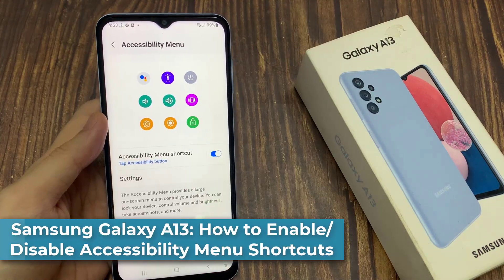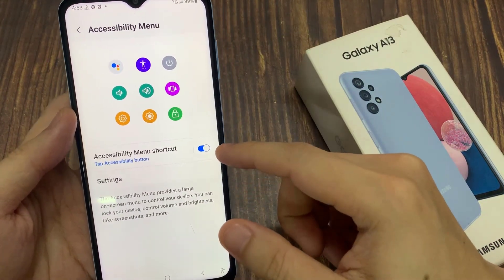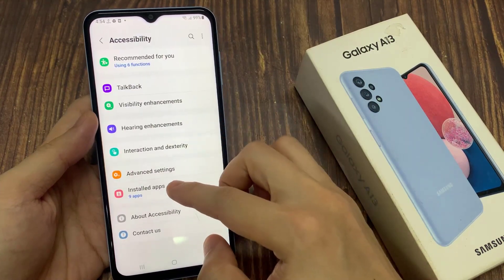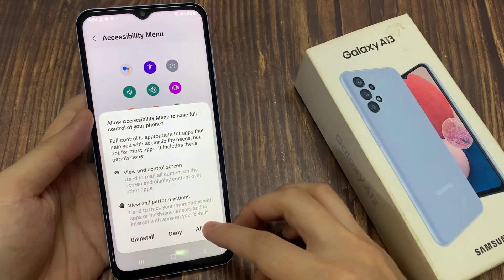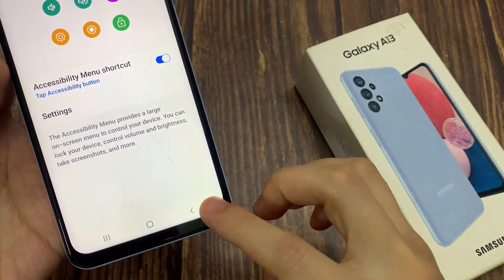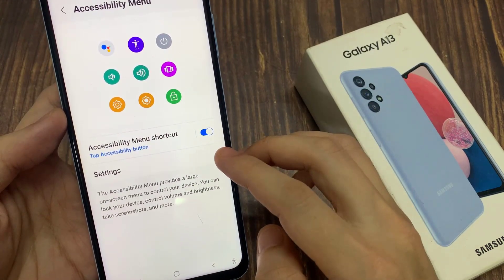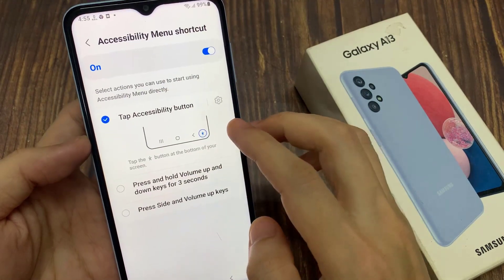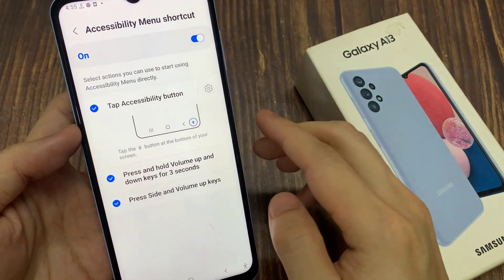Samsung Galaxy A13: How to Enable/Disable Accessibility Menu Shortcuts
Learn how you can enable or disable Accessibility Menu Shortcuts on Samsung Galaxy A13.